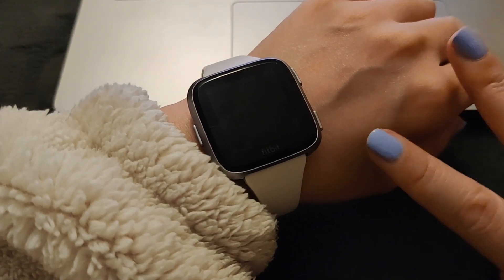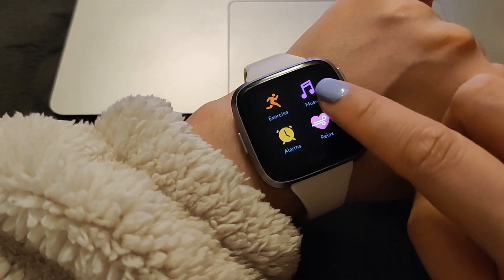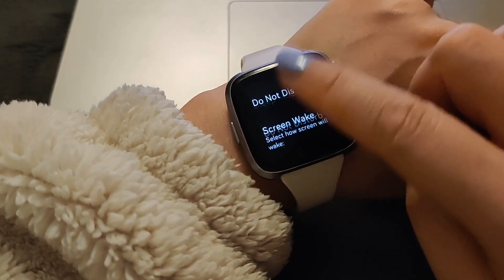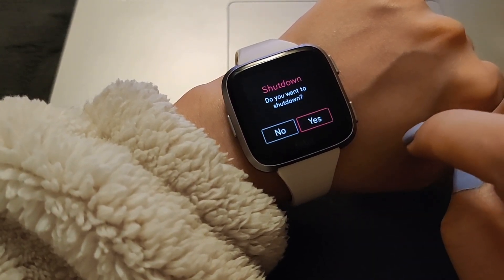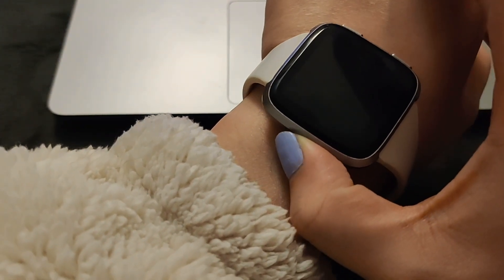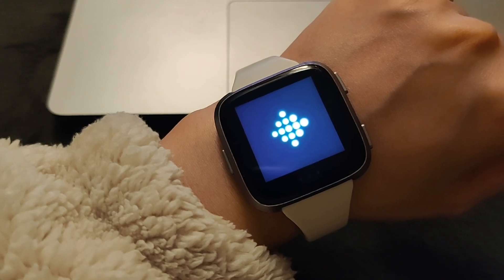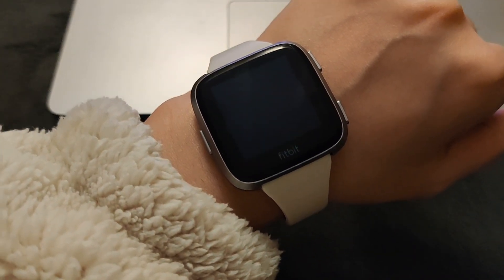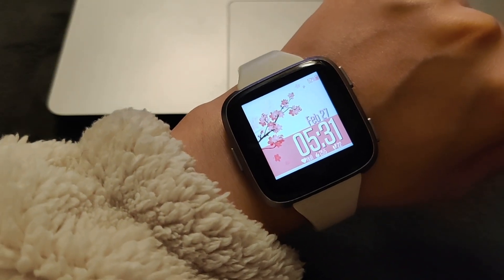How to Restart Fitbit Versa | Shutdown | Force Shutdown When Freezing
A step-by-step tutorial on how to shut down Fitbit Versa normally when everything is good and your Fitbit Versa just needs to sleep for a bit. And then how to force restart Fitbit Versa if it is having a hard time (aka, when it is freezing 🥶)

Timestamps
0:00 Shut it down normally
0:36 Turn Fitbit Versa on
1:15 Force restart Fitbit Versa